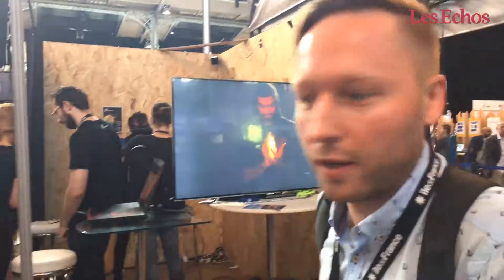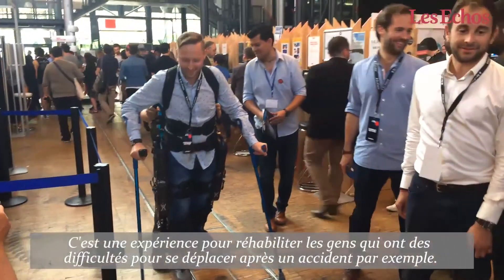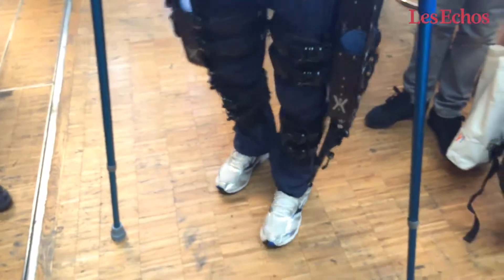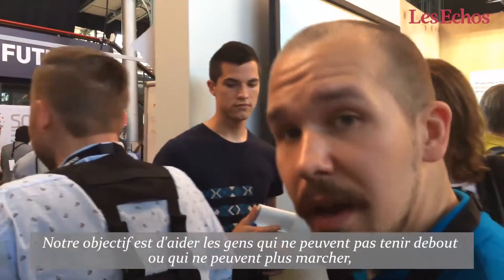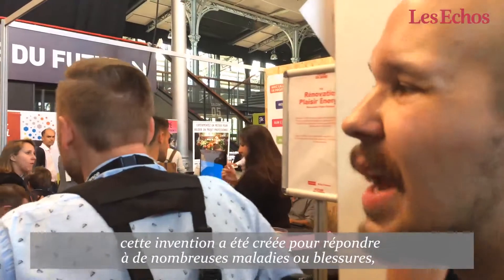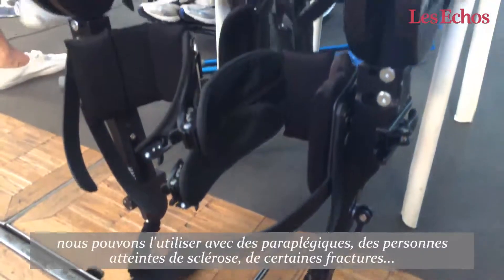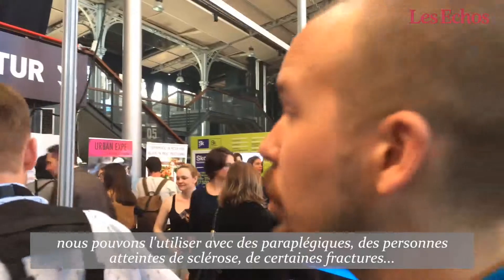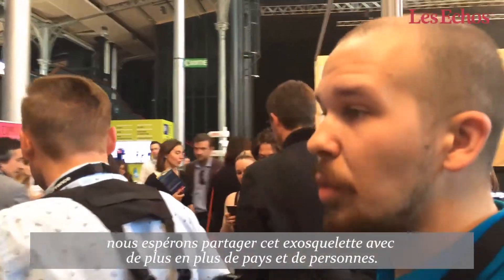Un exosquelette face au handicap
La start-up russe ExoAtlet développe un drôle d'engin pour aider handicapés, malades et blessés à pouvoir de nouveau se déplacer. Nous les avons rencontré à Futur en Seine à Paris.